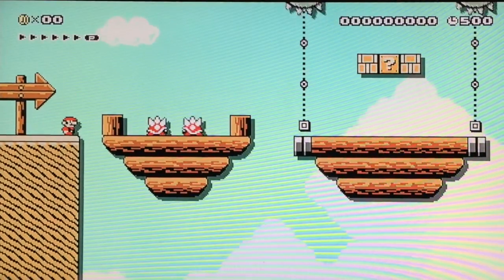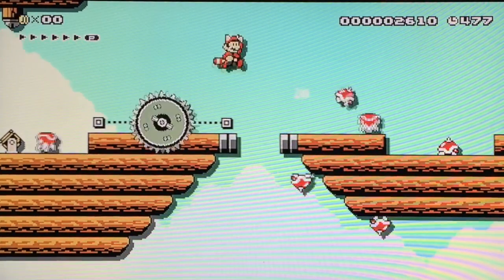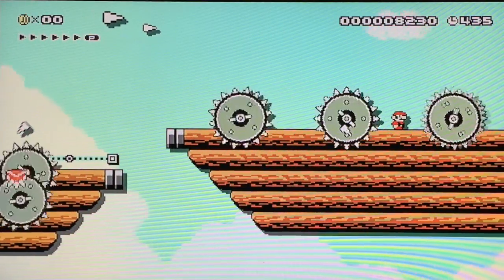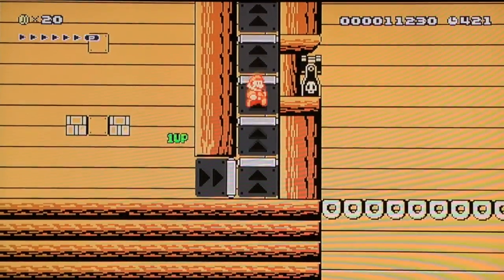UnofficialITGuy: Super Mario Maker - Bowser JR 's Spiny Squadron Challenge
In this video I play through another level submitted by YouTube user ggibboney

If you want to play it yourself, here's the code:

CouseID: 02DF-0000-00A0-8BA0

If you have a course that you want to subject me to, feel free to post it in the comments. that way I can continue to create more videos like this.